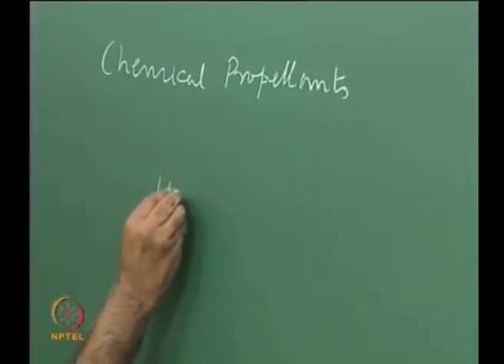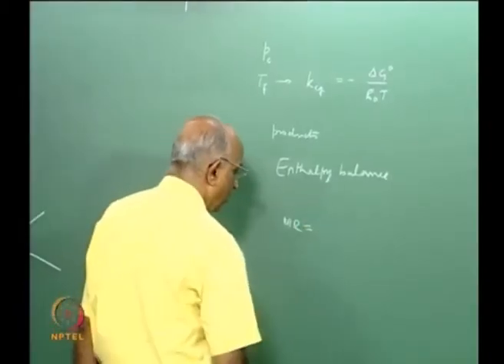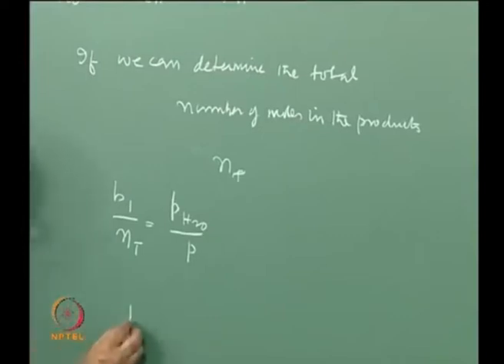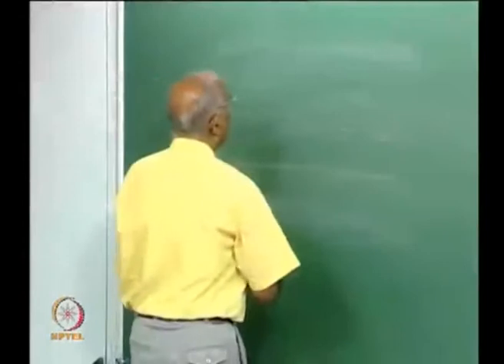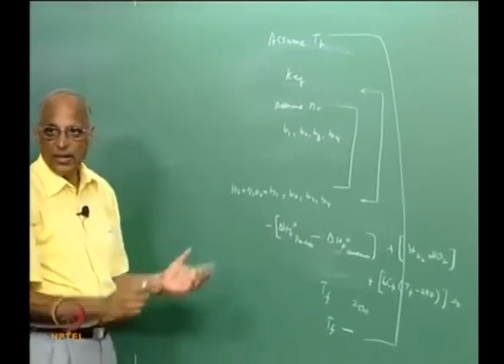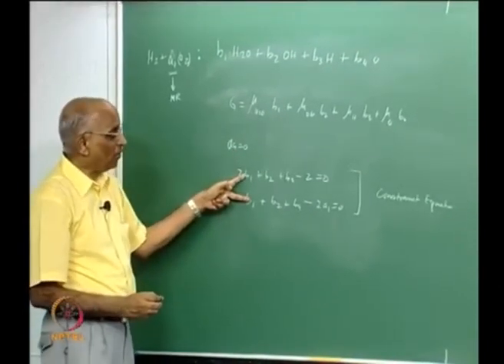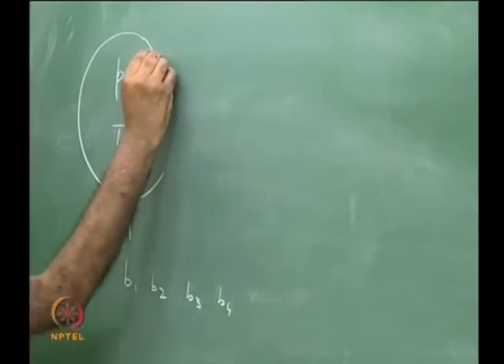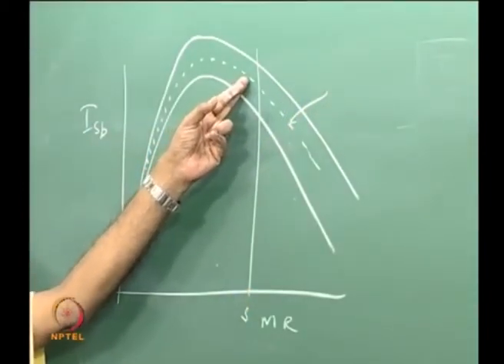Low energy liquid propellants and Hybrid propellants Chap 5: Solid Propellant Rockets: Lecture-19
Subject: Rocket Propulsion
Course: Aerospace Engineering